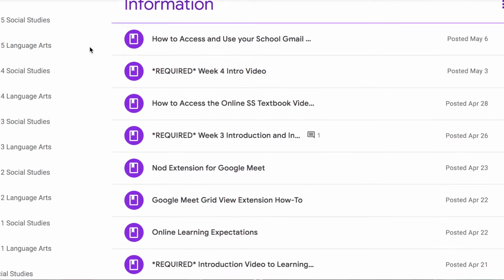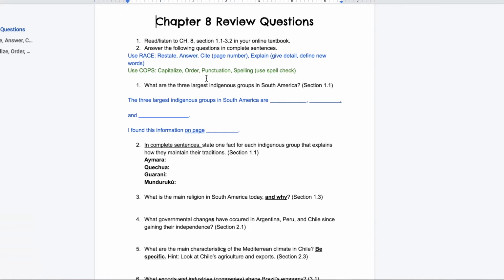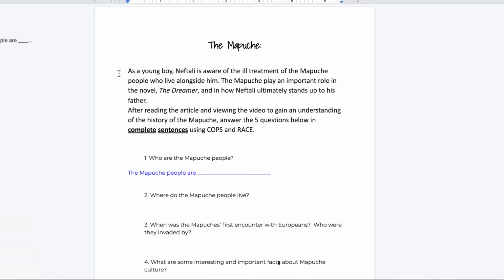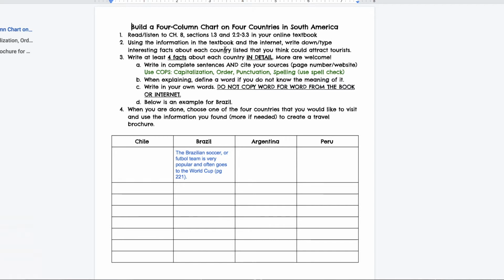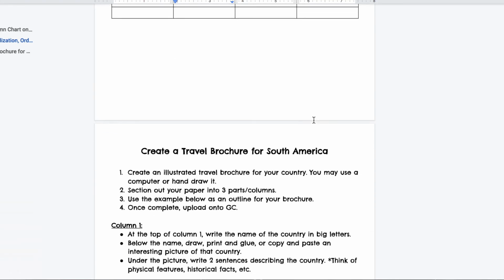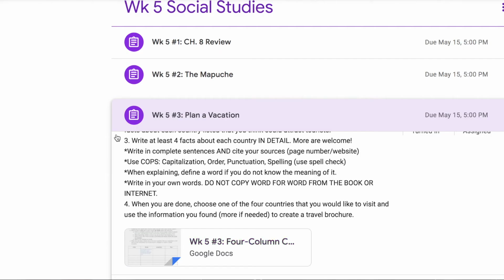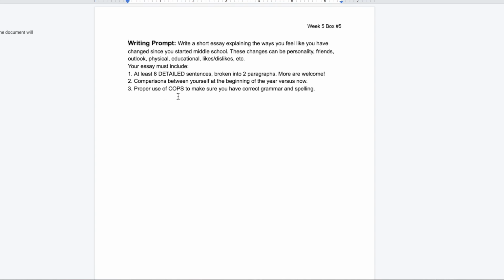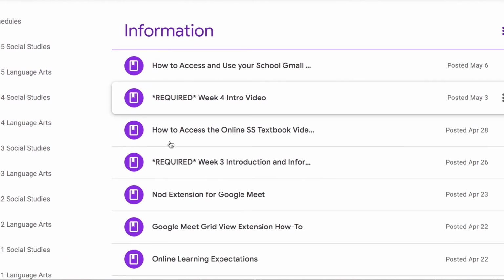*REQUIRED* Wk 5 Intro Video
Welcome to week 5 everyone! Please watch my intro video for the week. There's a lot of good information on it.